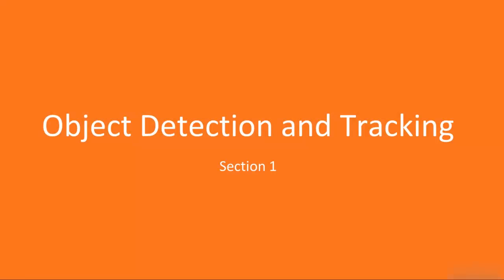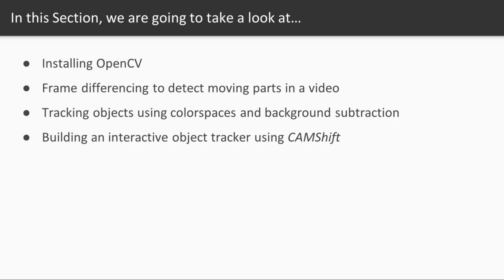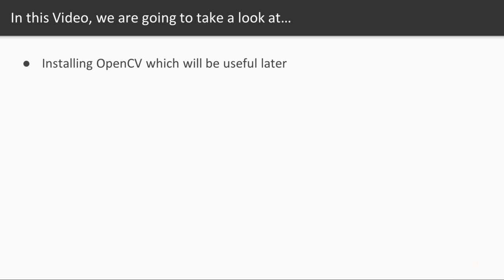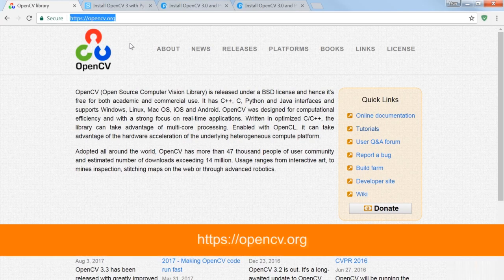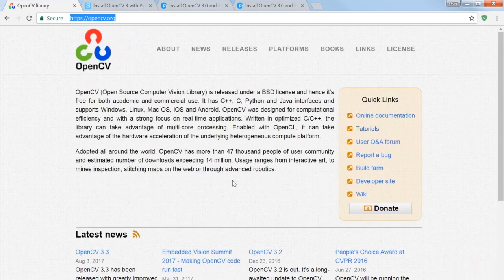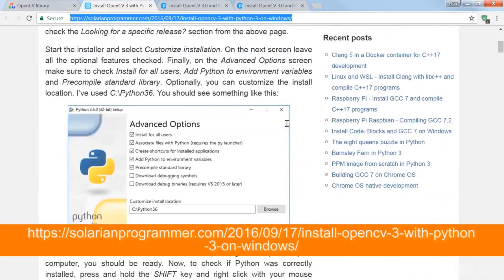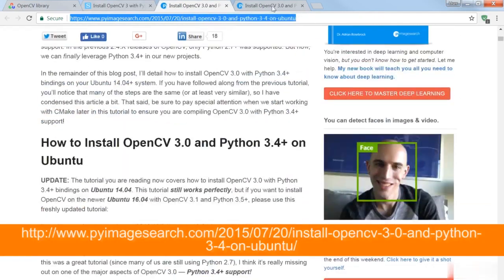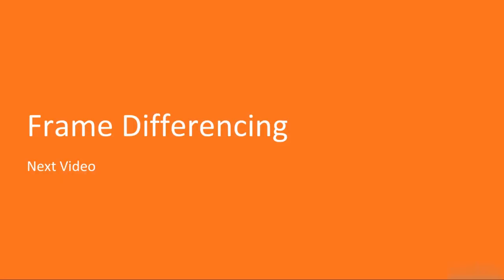1 installing opencv